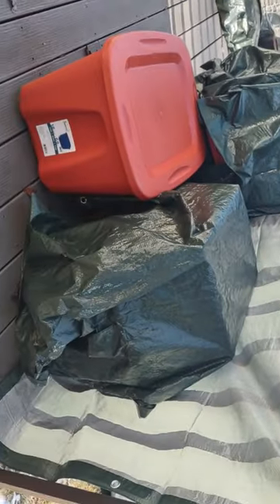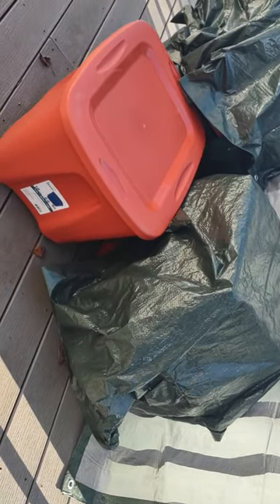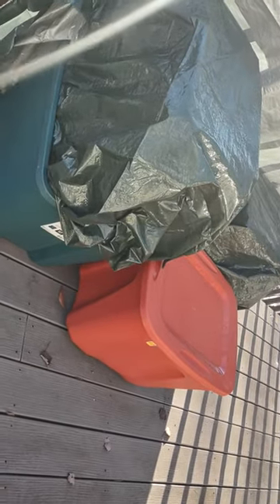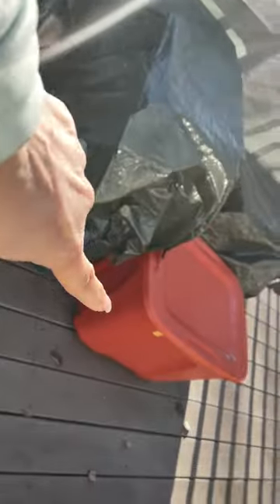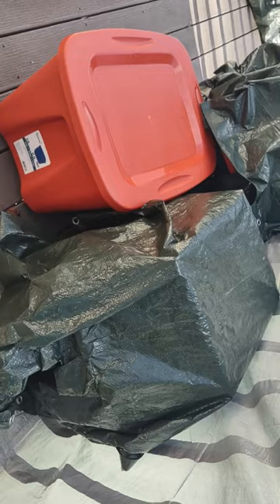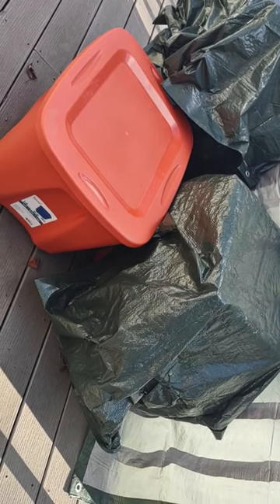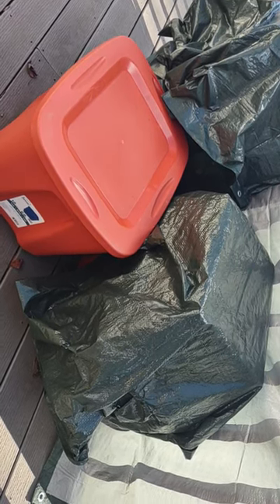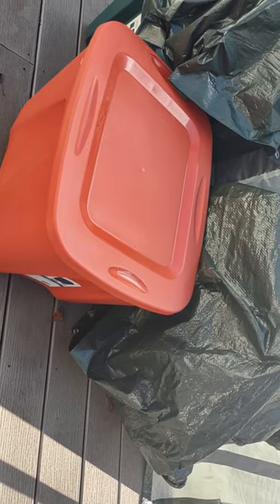how to freeze your bulk flour before packing it for many years to come